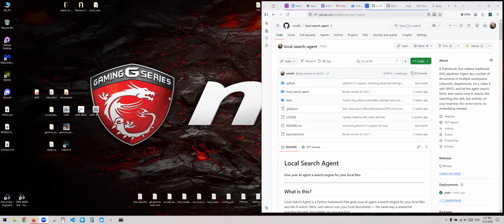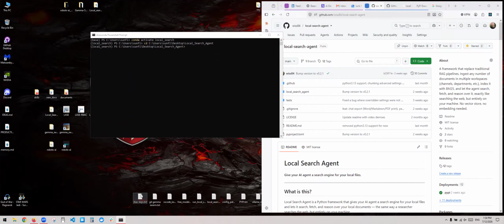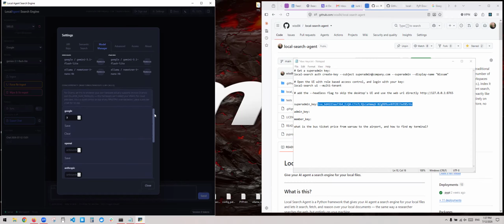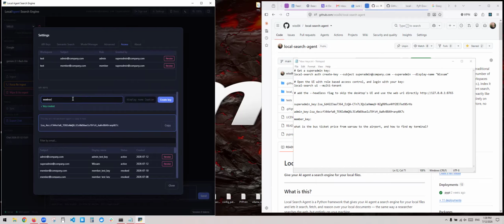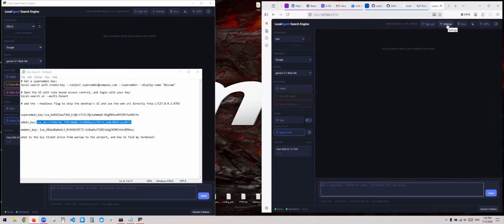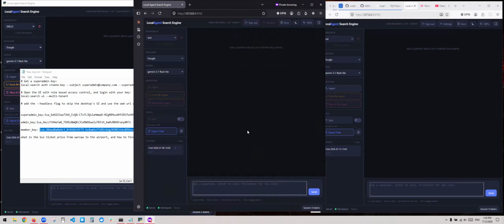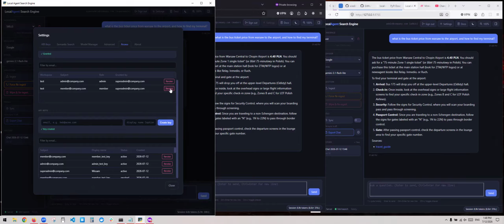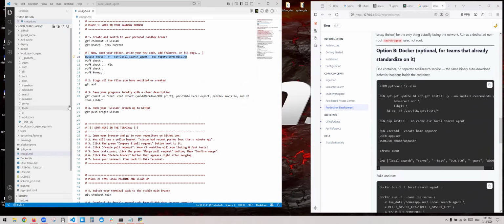Local Search Agent v0.3.0 release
Been building this alone in your local files, and now your team wants in? That's exactly the moment "just share the folder" stops being a plan. Local Search Agent 0.3.0 turns a personal tool into a real shared one, with actual access control behind it.

Local Search Agent is a Python framework that gives your AI agent a search engine for your local files. Search, fetch, and reason over your documents the same way a researcher uses the web, but entirely on your machine. No cloud. No embeddings. Pure deterministic BM25 through Meilisearch with optional semantic enrichment.

Use it through the native desktop UI, CLI, or integrate directly into your own AI applications via the Python API, or the toolset.

Here's what changed in 0.3.0 release — multi-tenant role-based access control:

- Per-Workspace Roles: Grant people "member" (search and ask questions only) or "admin" (also ingest, sync, and manage the members) or "superadmin" (full access\control over admins and members, workspacces, providers\models (for cost control), granting or revoking access), one workspace at a time. Alice can be an admin in Finance and have zero access to Marketing department, in the same deployment.
- Three Ways to Plug In Identity: Already have a login system in front of your app? Point it at a trusted header. Nothing yet? Issue API keys with built-in browser sessions. Company already runs Okta, Azure AD, or Google Workspace? Validate against your existing SSO directly — no separate login for this tool at all.
- Fail-Closed by Design: No grant means no access, full stop. If the identity check itself breaks (say, your SSO endpoint goes down), the app tells you clearly instead of quietly letting everyone in or locking everyone out without explanation.
- Actually Deployable: A Dockerfile, systemd services, and a reverse-proxy config for running this as a real shared server, plus a proper health-check split (is the process alive vs. can it actually serve a search right now) so your infrastructure can tell the difference.
- What this means for single user who run the framework on their local machine?, nothing has changed at all, single user can still have full access to the framework, which is totally independent from multi-tenant access (which is built for a teams or a companies).
- Still 100% Local: None of this touches the core promise. Every workspace is still its own isolated Meilisearch index, still fully deterministic BM25, still nothing leaving your infrastructure. RBAC decides who gets to ask, not where the data goes.

This one's for anyone who built something useful for themselves and then realized three coworkers wanted the same thing — now you can give it to them without giving them everything.Been building this alone in your local files, and now your team wants in? That's exactly the moment "just share the folder" stops being a plan. Local Search Agent 0.3.0 turns a personal tool into a real shared one, with actual access control behind it.